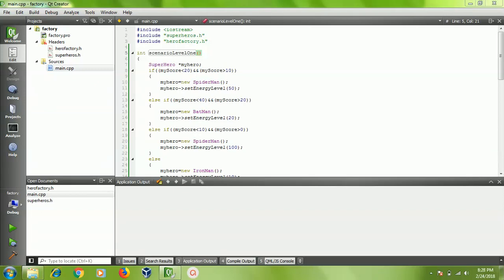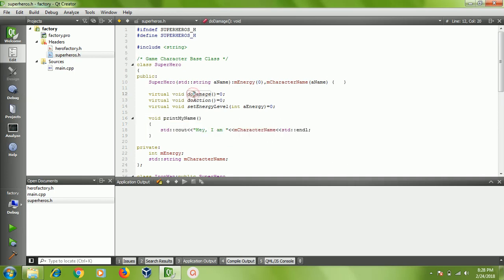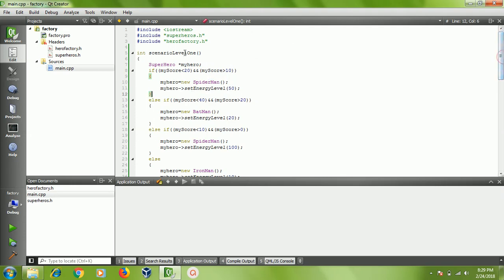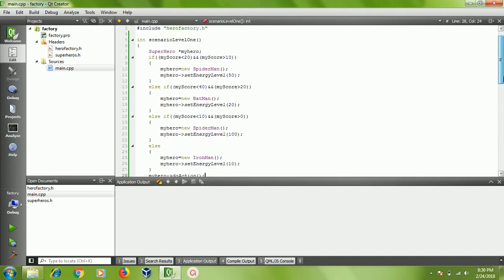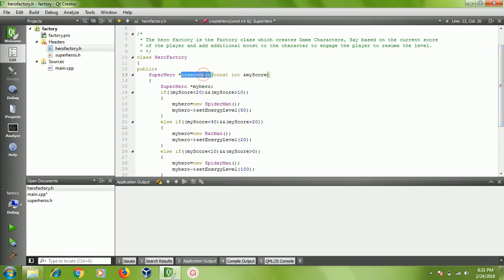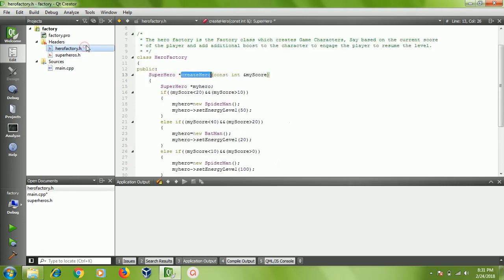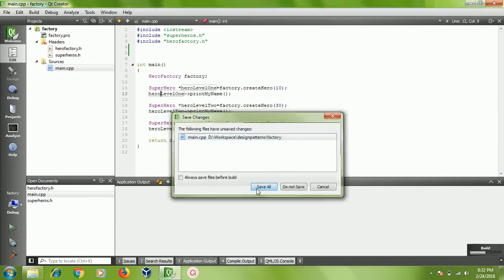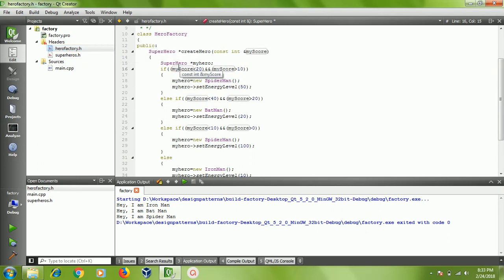Implementing factory design pattern in c++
Quick Overview on Factory Design Pattern through a C++ Example Application